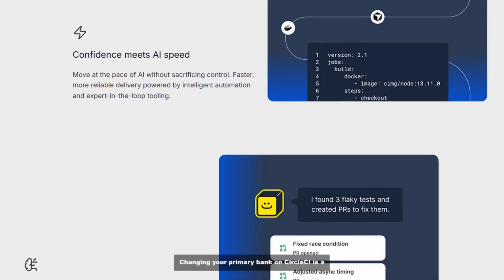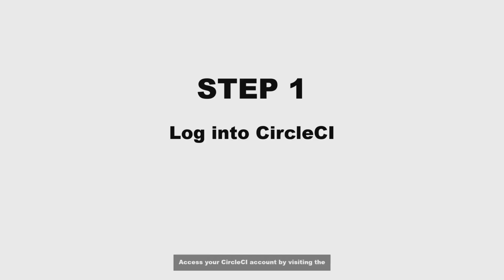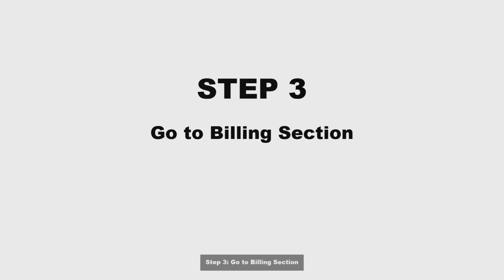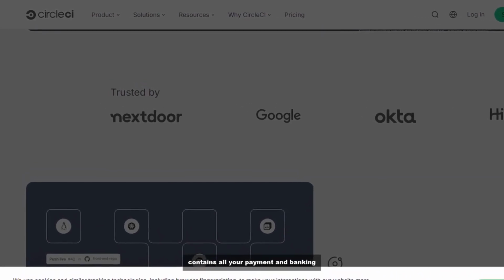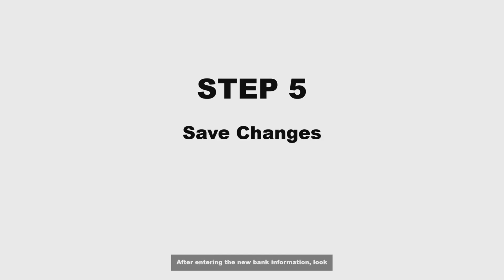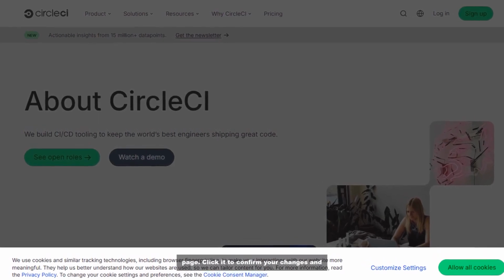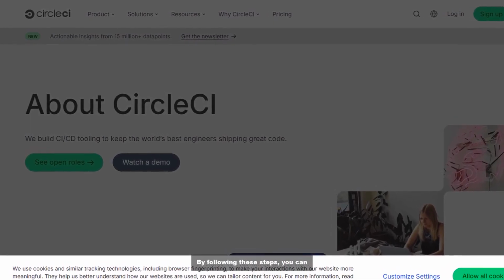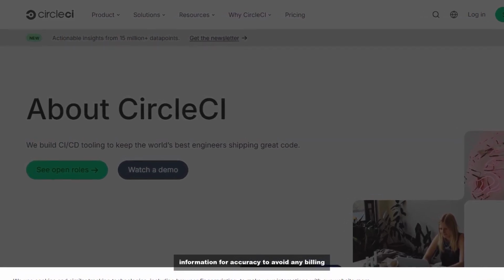How To Change Your Primary Bank On CircleCI 2026 (COMPLETE GUIDE)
In this video, we provide a complete guide on how to change your primary bank on CircleCI 2026. Whether you're looking to update your payment method or manage your billing settings, this tutorial covers everything you need to know.